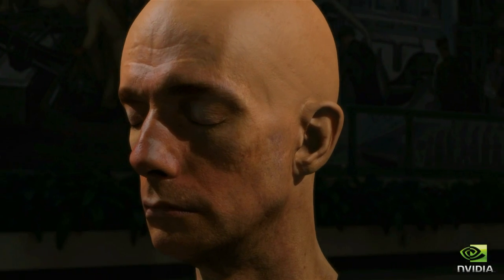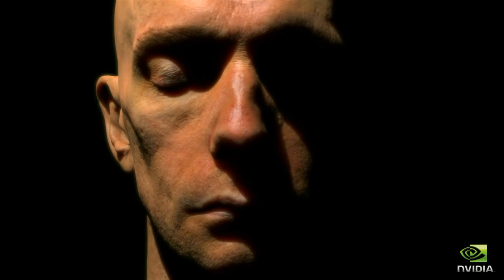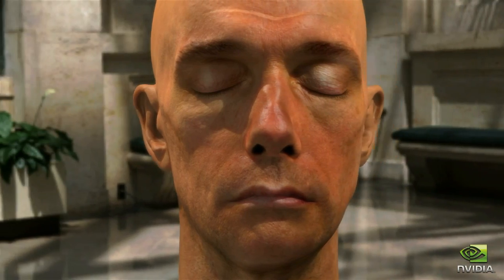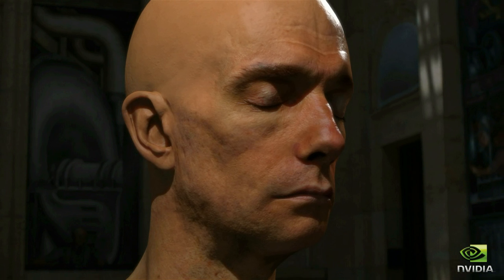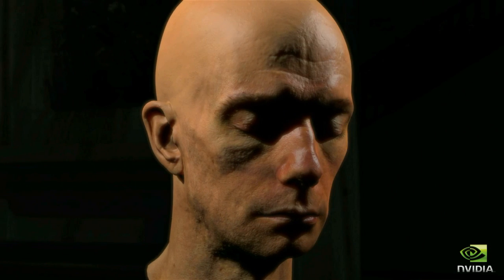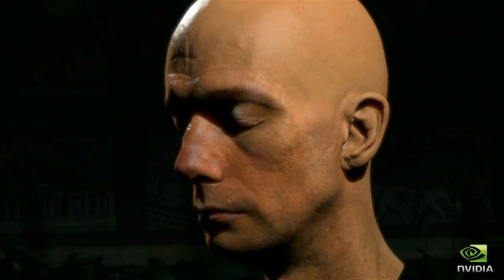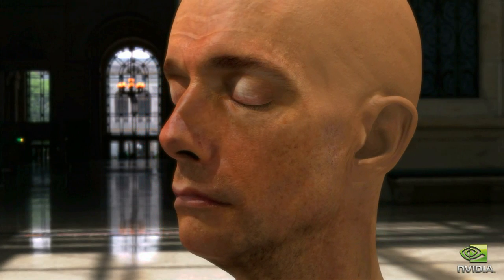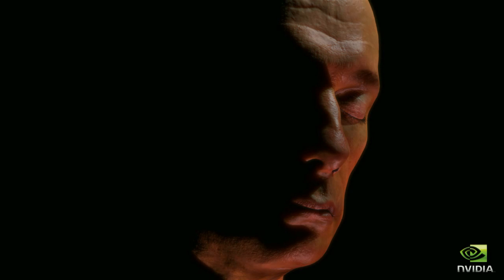CGI Head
I have a history of CGI understanding, but this is the most unnervingly realsitic texture mapping I have ever seen, and its realtime rendering, not prerecorded video :-0

For those with interest or doubts on this technology, this demo can be downloaded and tested on your own computer systems